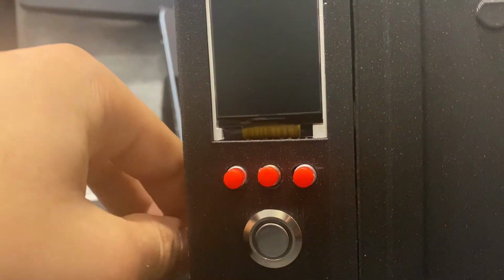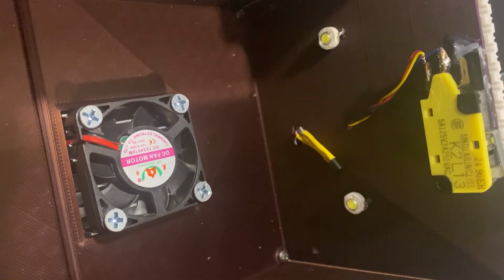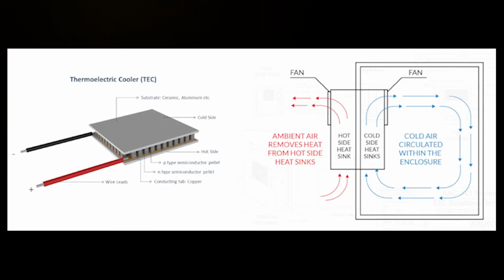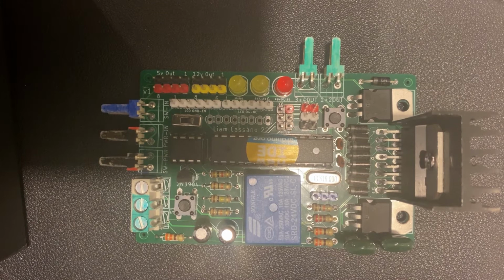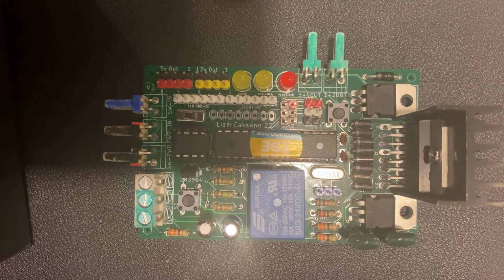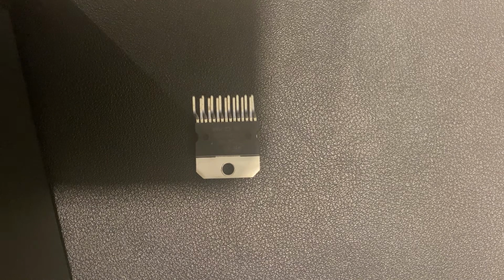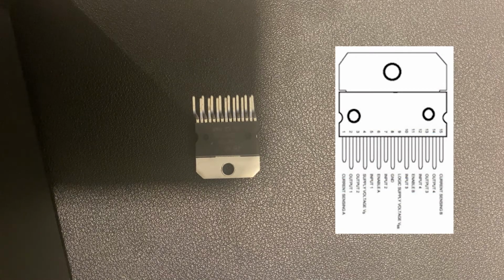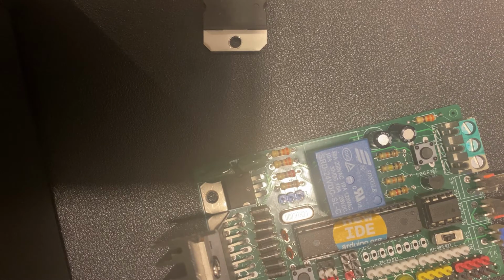Short ISP - Desktop Mini Fridge